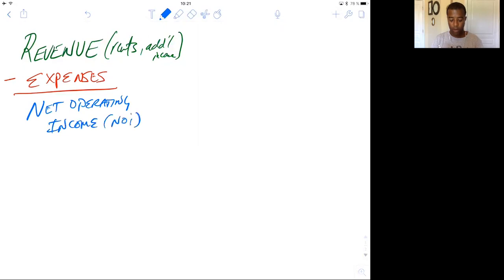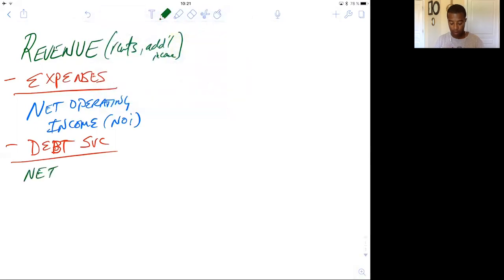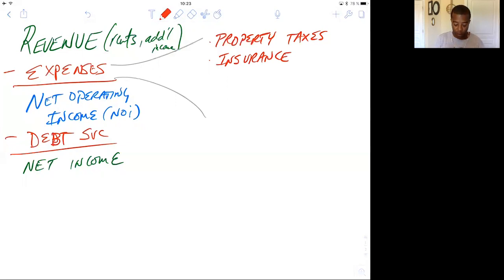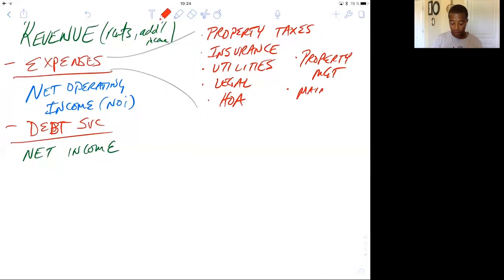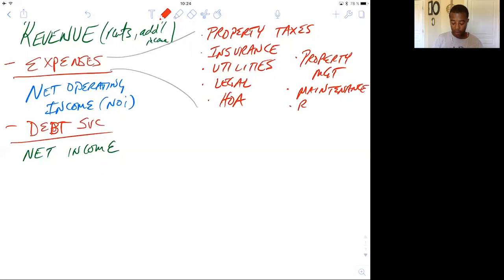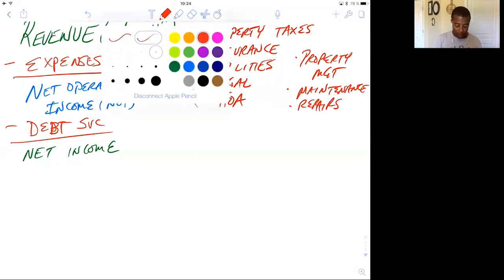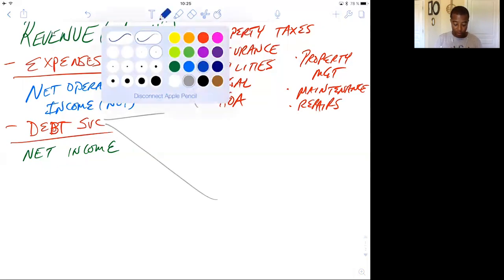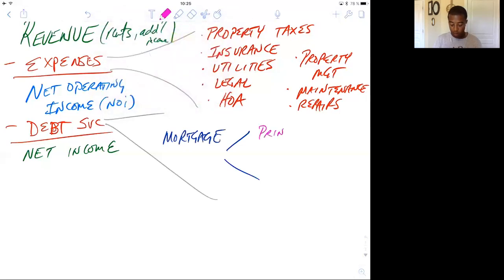Going over Expenses and Debt Service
Learn more about expenses and debt service in this video!